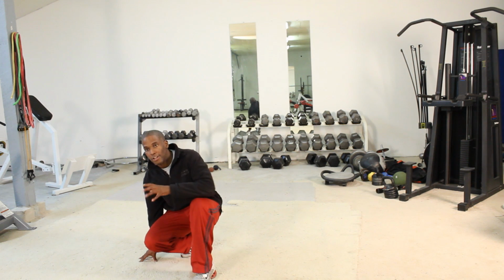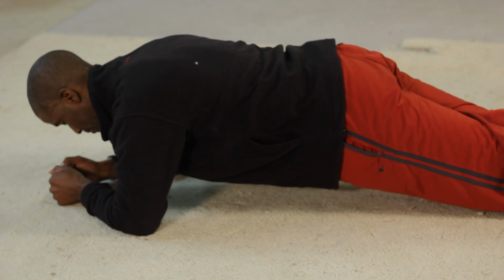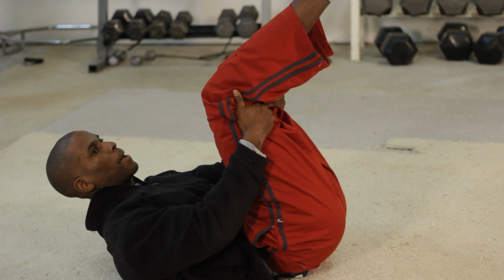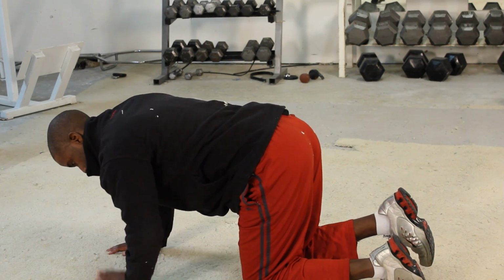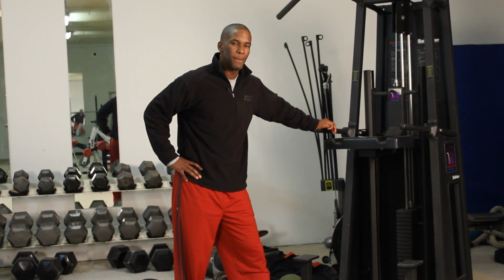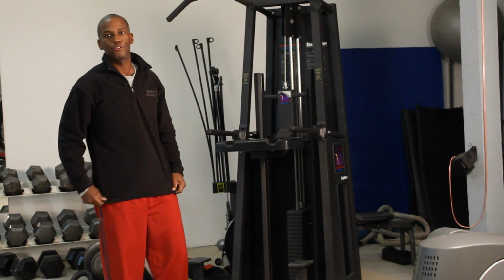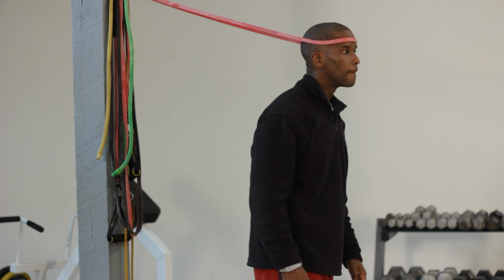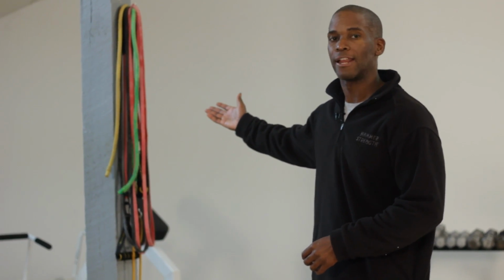Exercises to Strengthen the Core, Back & Neck : Fitness Advice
If you want to strengthen your core, back and neck, there are a few key exercises that you're going to want to start using immediately. Find out about exercises to strengthen the core, back and neck with help from a fitness professional in this free video clip.

Expert: Ronald Kenyatta
Filmmaker: Greg Galloway

Series Description: You should never start a new fitness routine without getting the advice you need to make sure that you're on the right track. Get fitness advice that you can immediately put to good use with help from a fitness professional in this free video series.